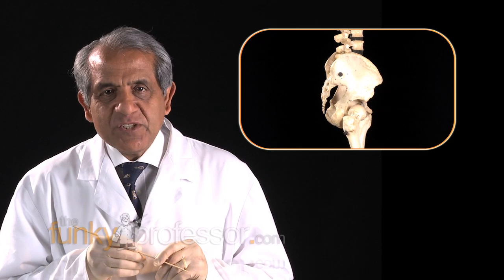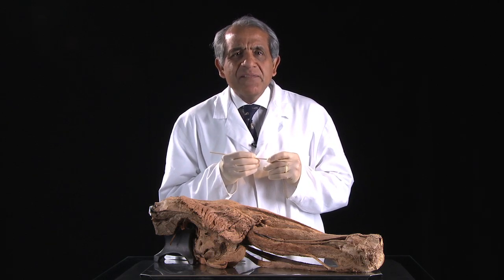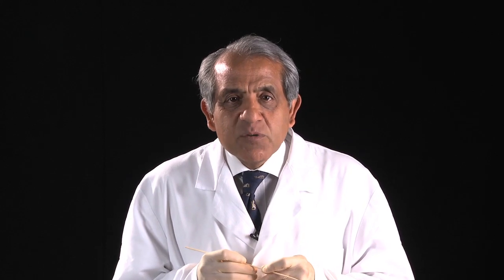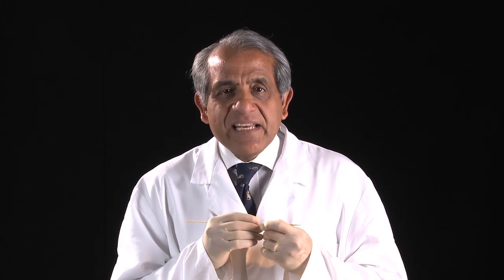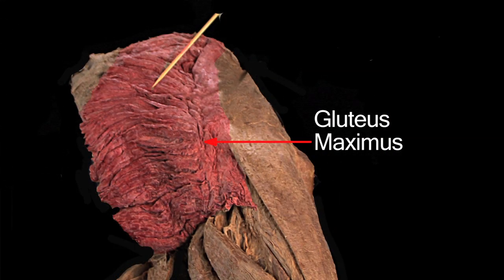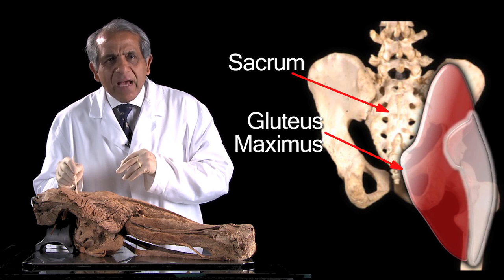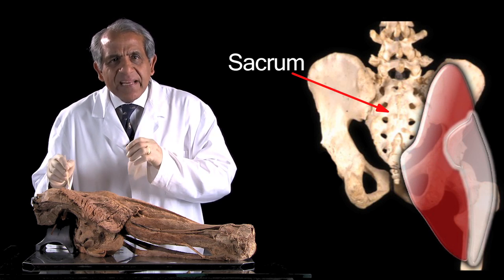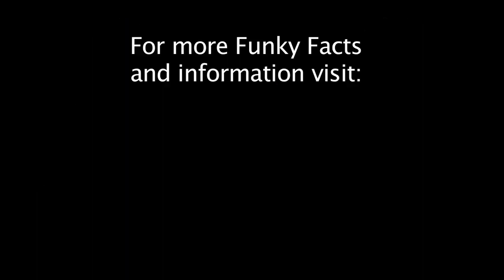The Gluteal Region - Anatomy Tutorial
A snippet of the Gluteal Region anatomy tutorial presented by Professor Vishy Mahadevan. PhD FRCS FRCS(Ed) on The Funky Professor.

This is a Human Anatomy Tutorial like you've never seen it before, demonstrating in detail, the powerful muscles and important nerves and vessels of the Gluteal Region.

 - 44 HD anatomy lectures.
 - 100% Money back guarantee.